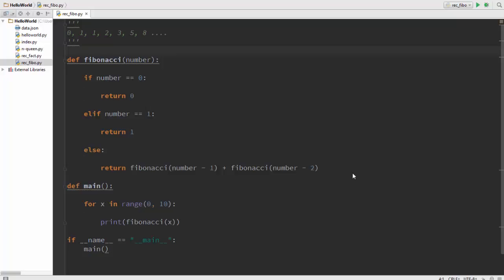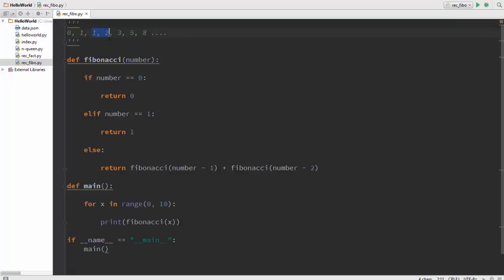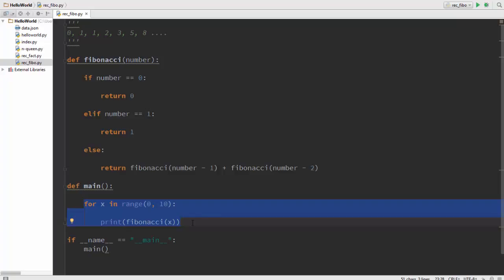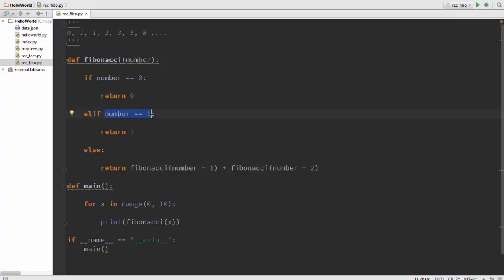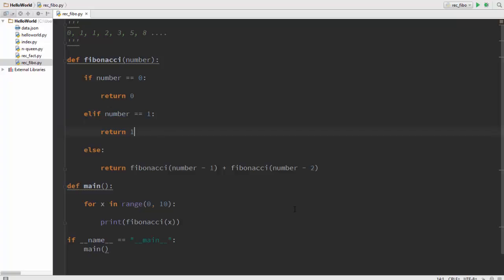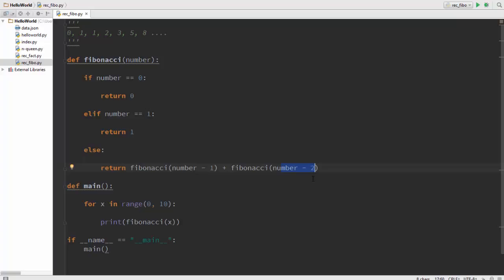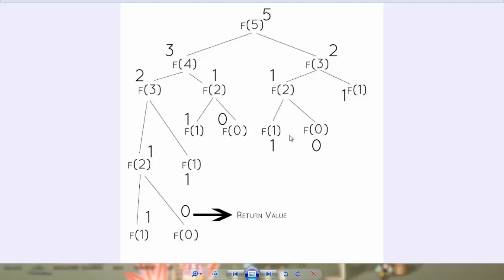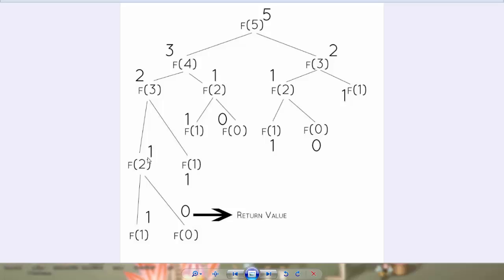Recursive Fibonacci Series | Code Tutorial